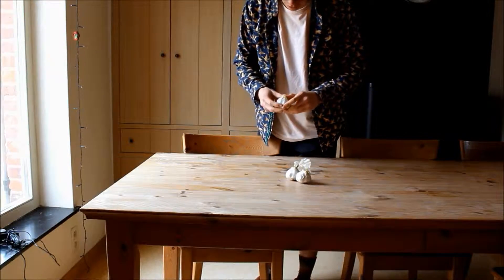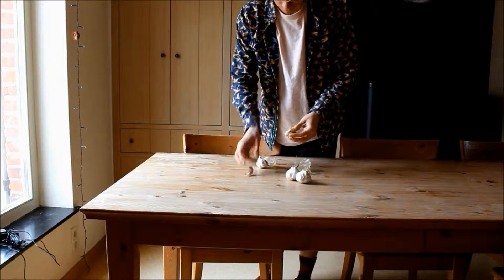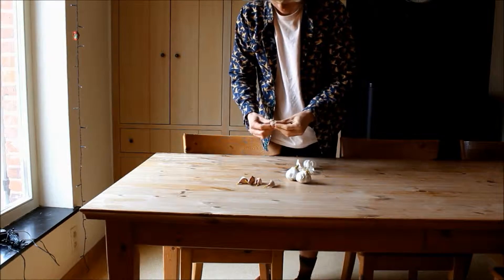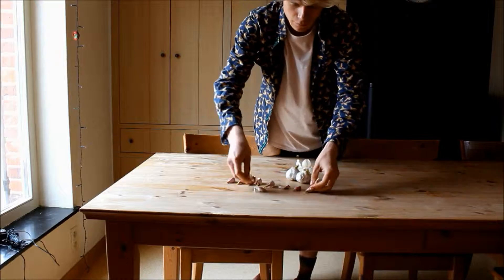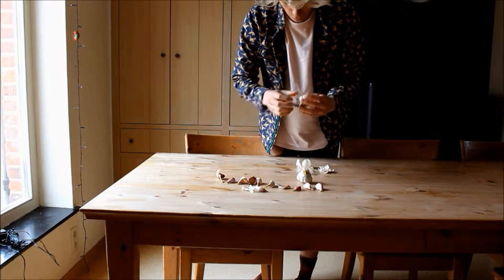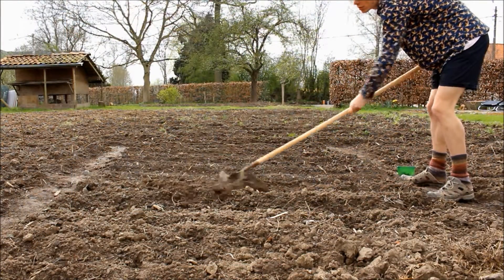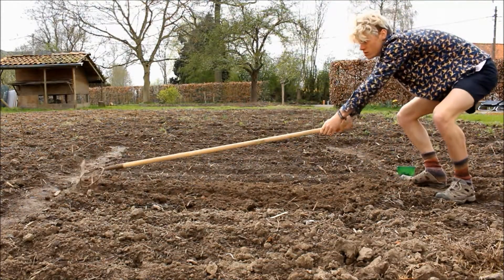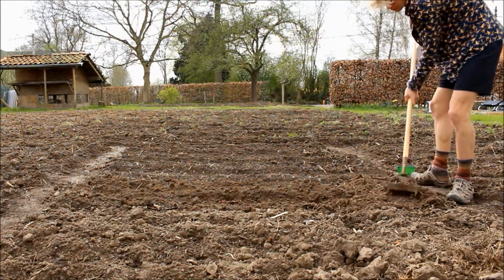Planting Garlic !!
Today I made a video on HOW TO PLANT GARLIC. It's very easy and everyone can grow their own, just follow these simple instructions!! Enjoy!!